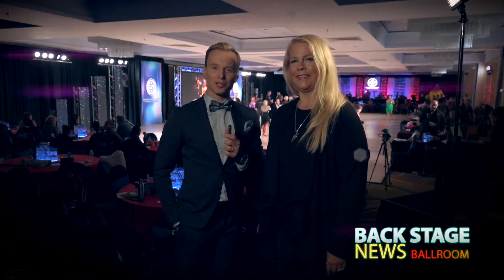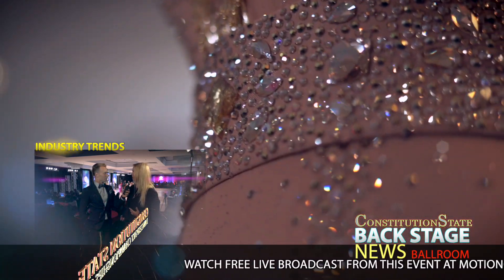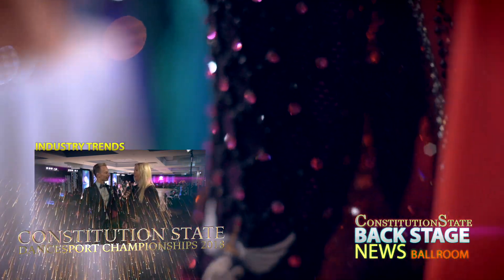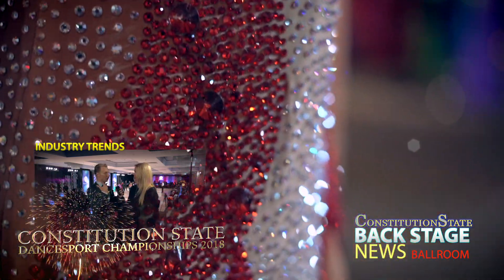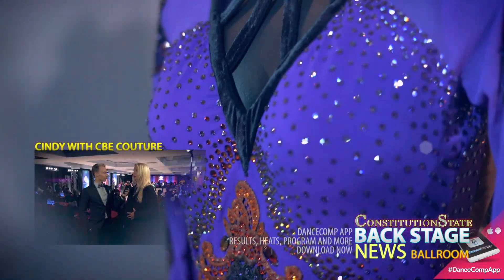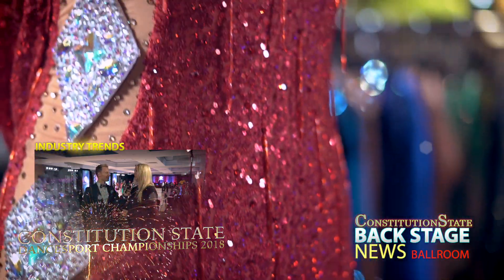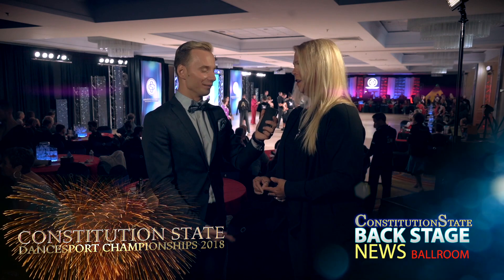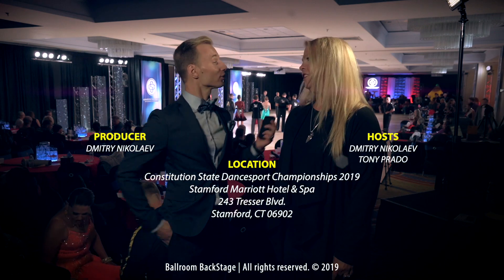Industry Trends with Cindy from CBE Couture | Constitution State 2019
Constitution State 2019. Industry Trends with Cindy from CBE Couture about trends and current styles according to her brand.
Ballroom BackStage NEWS - Featuring entertaining insights and exclusive interviews with ballroom dance professionals and Pro-Am . Watch original episodes like arrivals of dance professionals, dress reveals, daily recaps, night practice, red carpet, discussions and of course interviews and dancing.